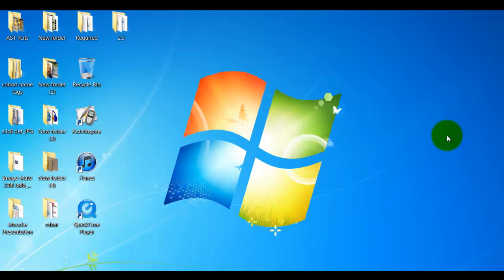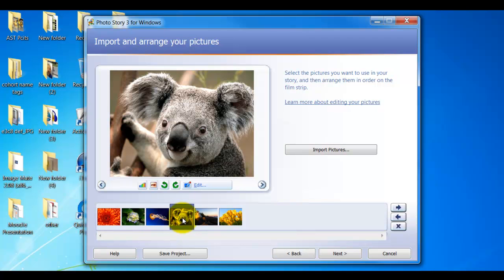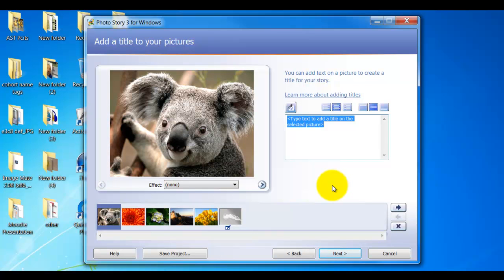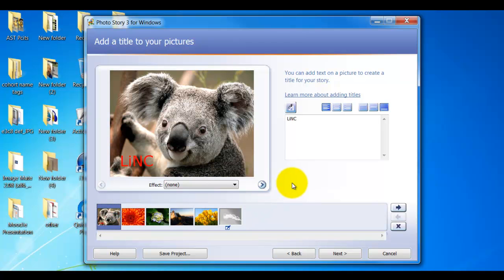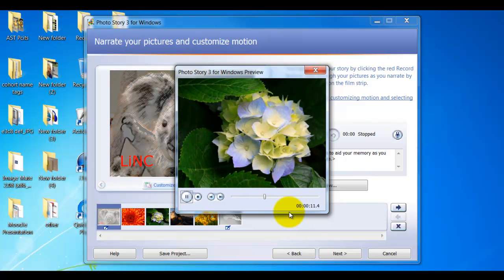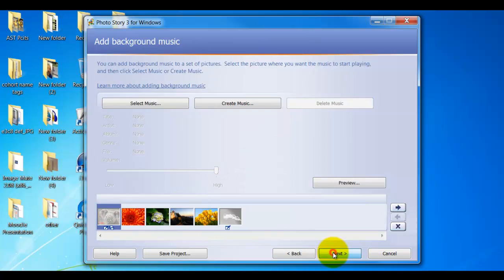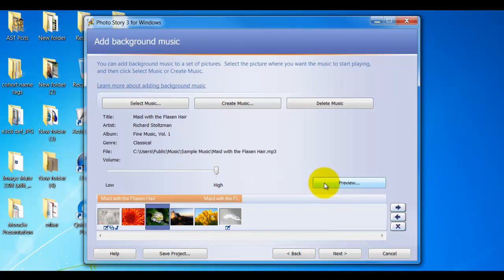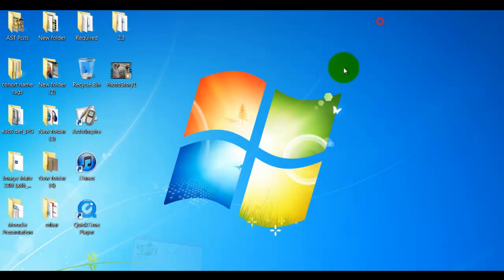How to use Photo Story 3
Photo Story